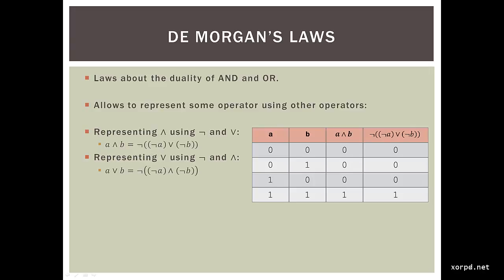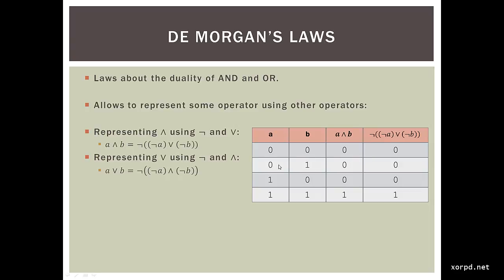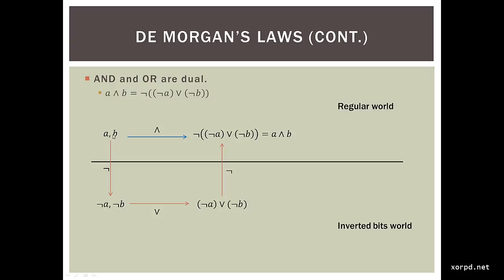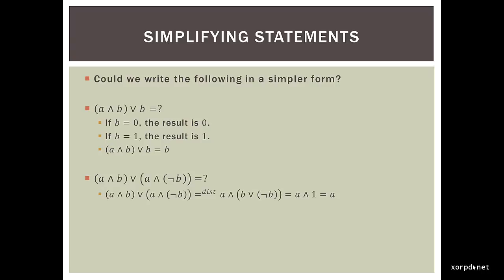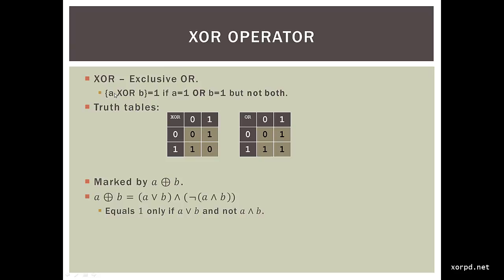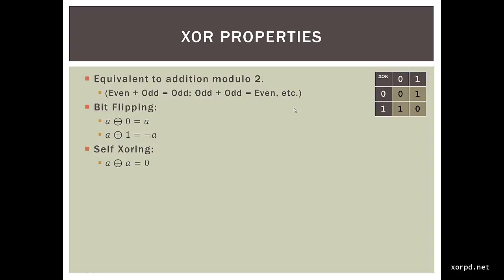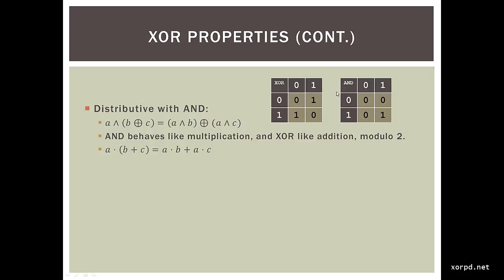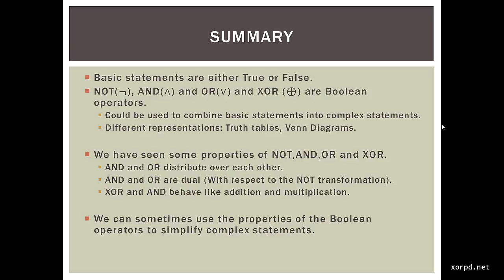004 Intro to Boolean Algebra Part 4